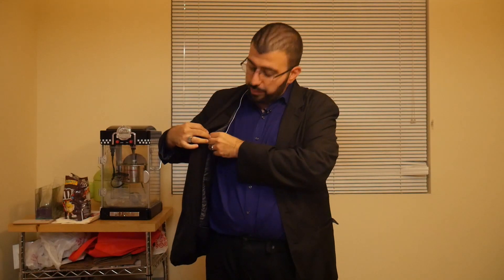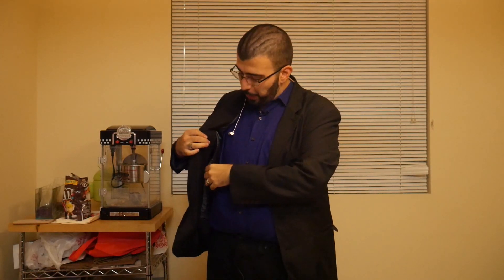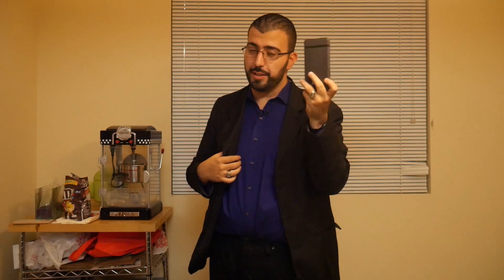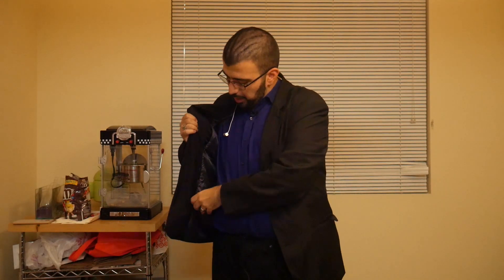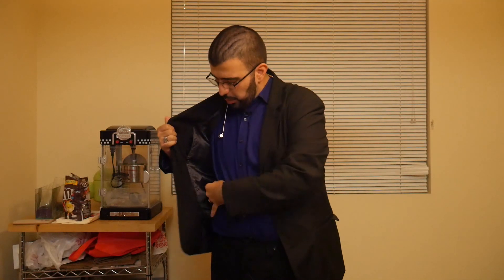Tech Clothes | Scott Vest - Sports Coat